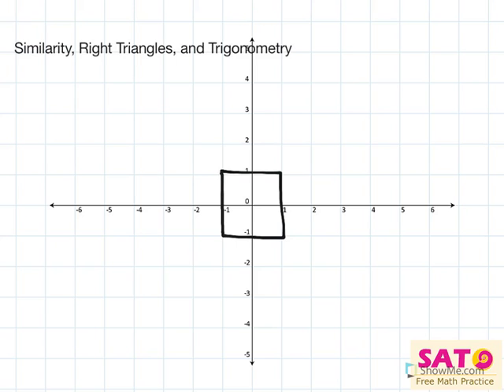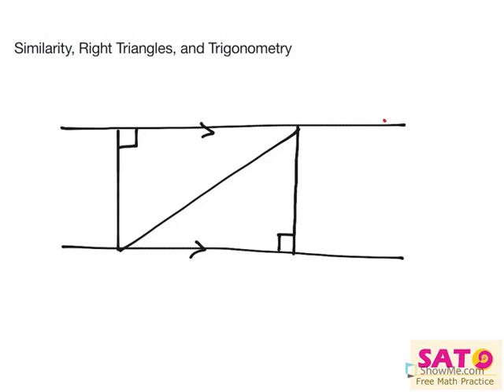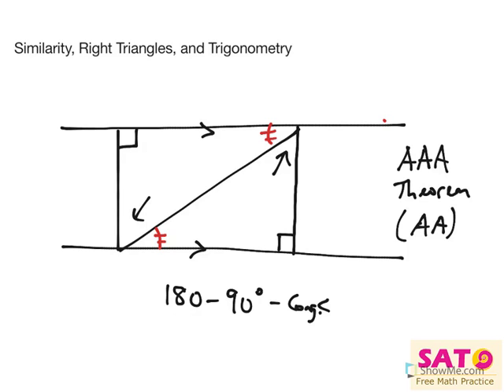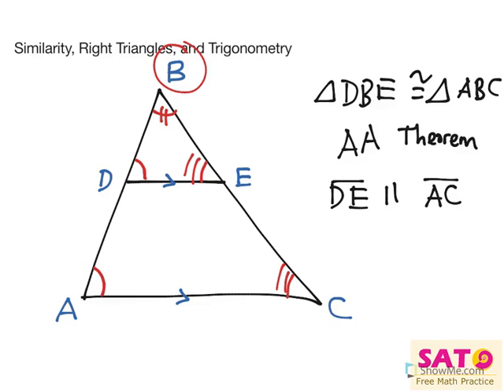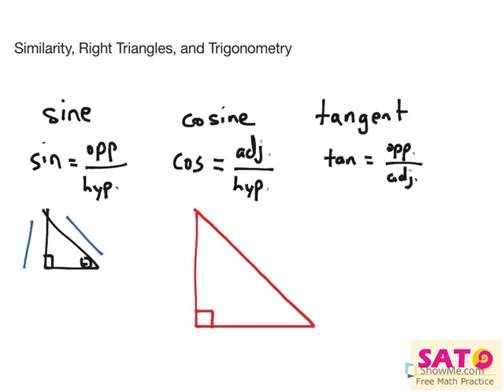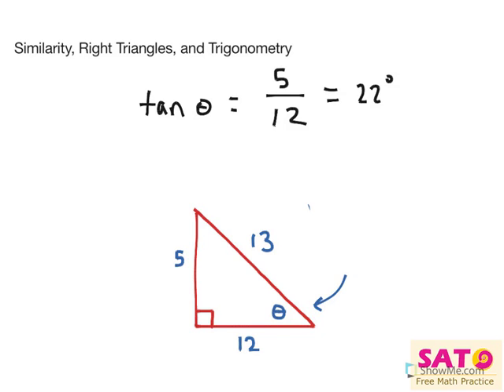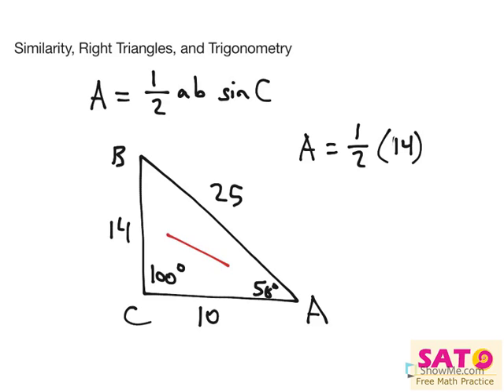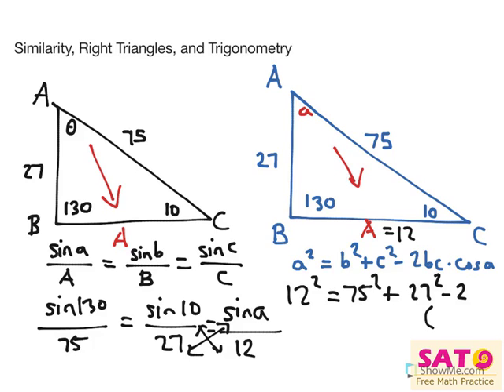similarity right triangles and trigonometry